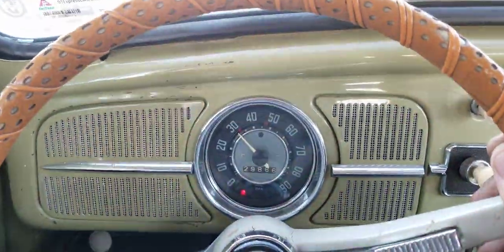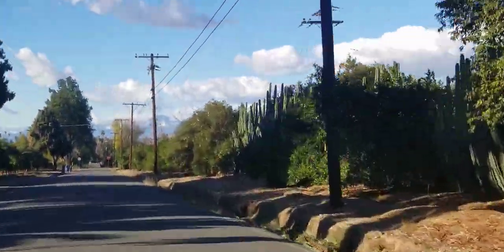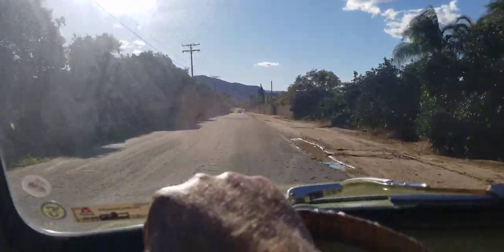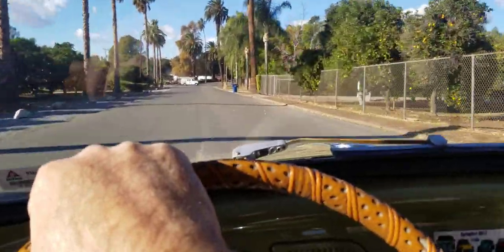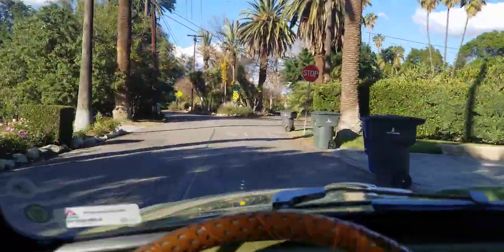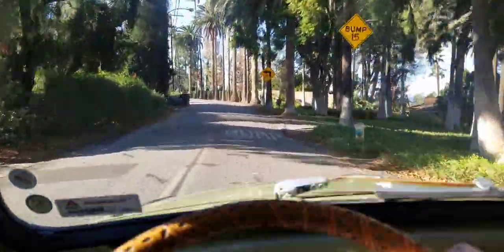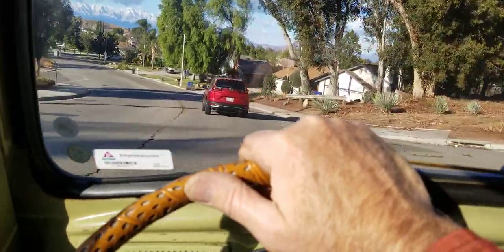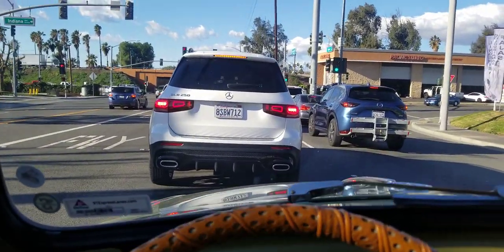California RAG TOP BUG cruise Snow covered mountains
Use this link to go to amazon and buy anything it will help contribute to the channel and cost you nothing.